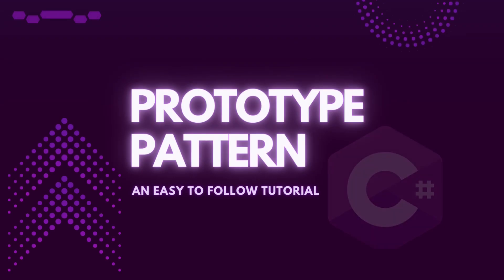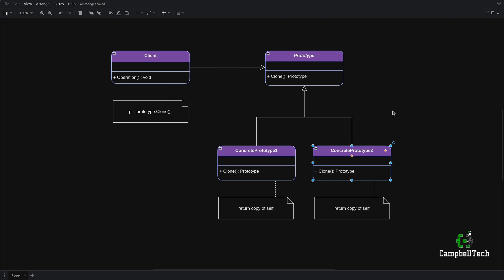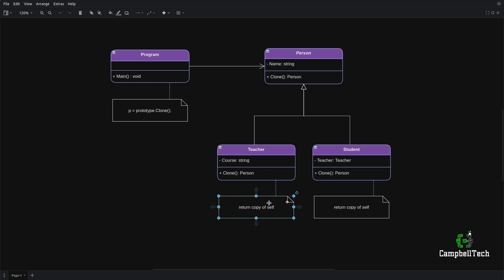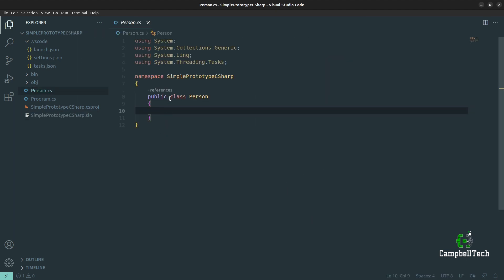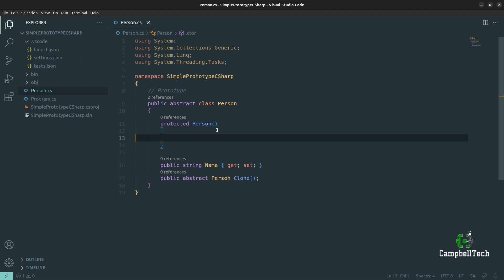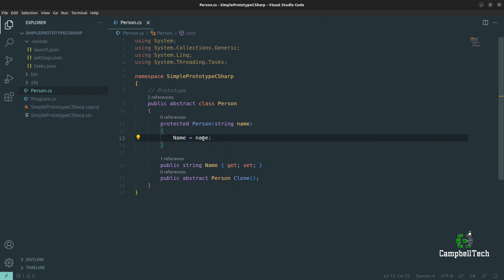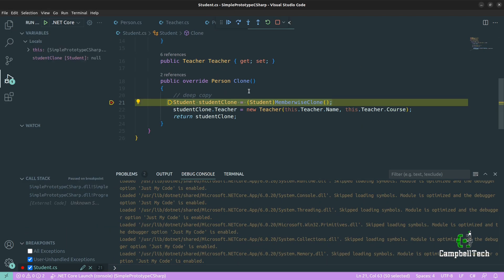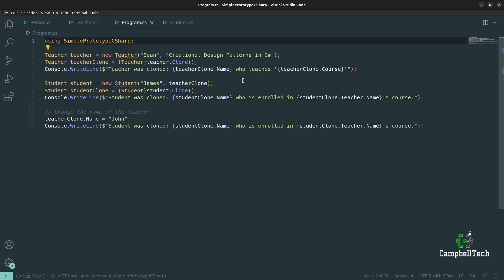Prototype Pattern in C#: A Step-by-Step Guide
Welcome to our comprehensive guide on implementing the Prototype Pattern in C#! In this step-by-step tutorial, you'll learn how to leverage this powerful design pattern to create flexible and efficient object cloning in your C# applications. The Prototype Pattern allows you to clone existing objects, saving time and resources when dealing with complex object structures. Whether you're a beginner or an experienced C# developer, this tutorial will provide you with the knowledge and skills to harness the full potential of the Prototype Pattern in your projects. Join us and take your C# programming to the next level!